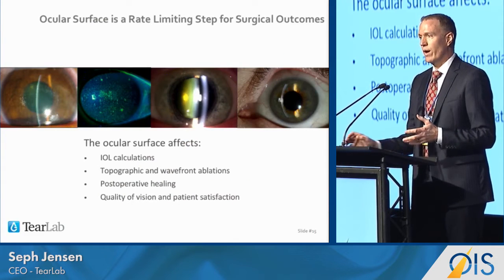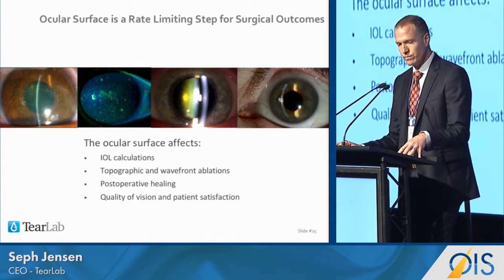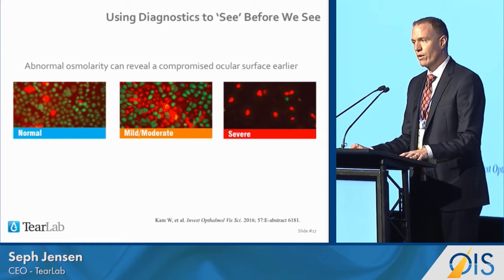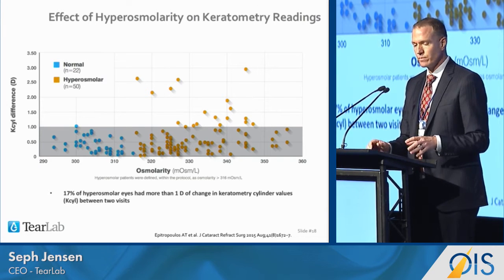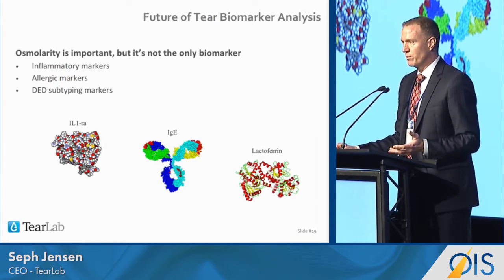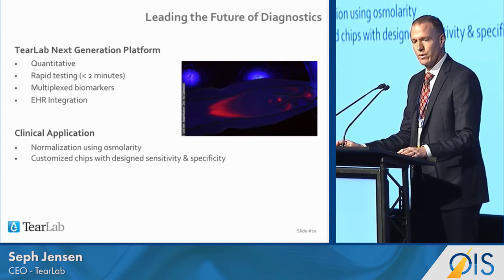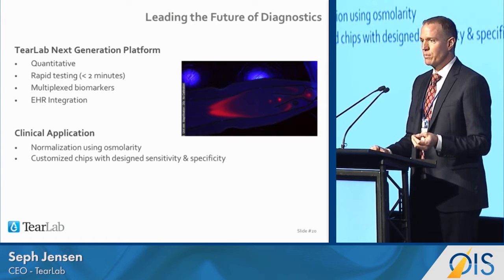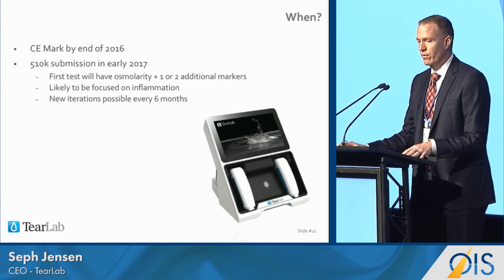TearLab Targets Multiple Biomarkers in Dry Eye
Diagnostics Impact on the Premium Channel: TearLab (OIS@ASCRS 2016)

TearLab | Seph Jensen, CEO